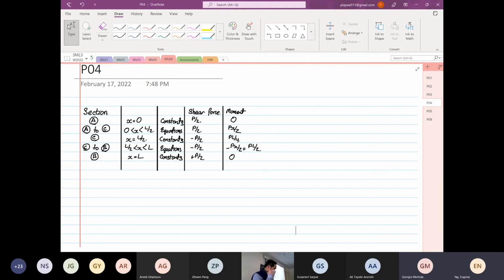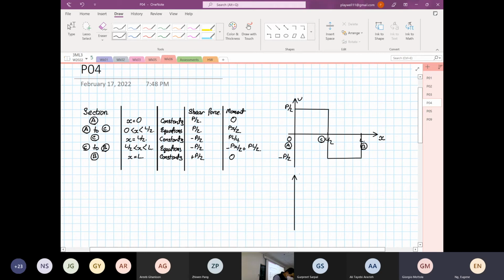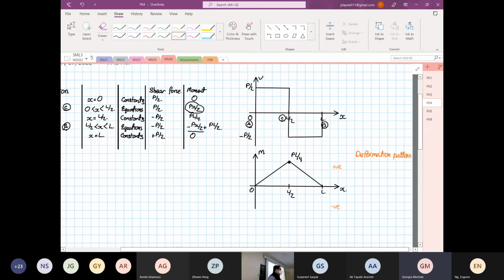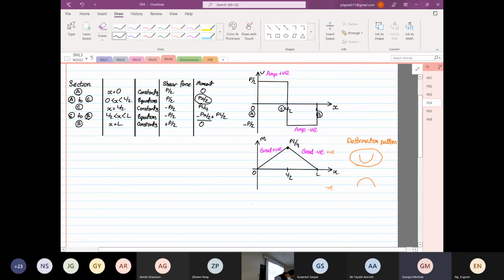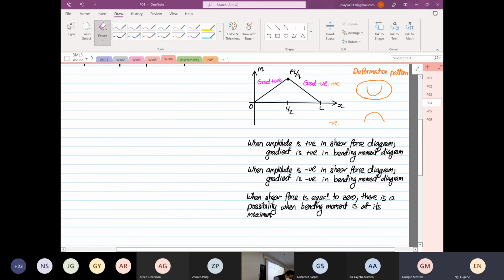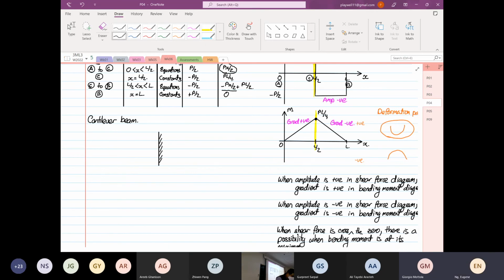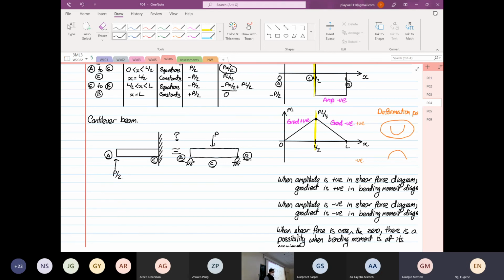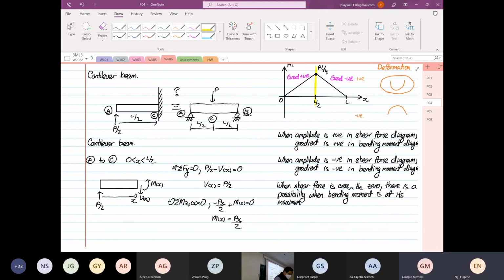Wk06 Symm Bend P07